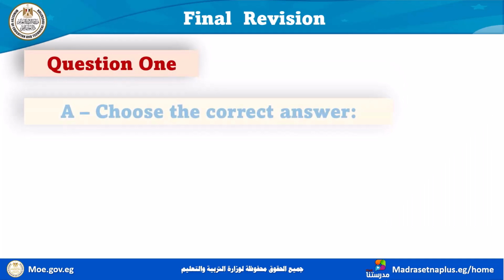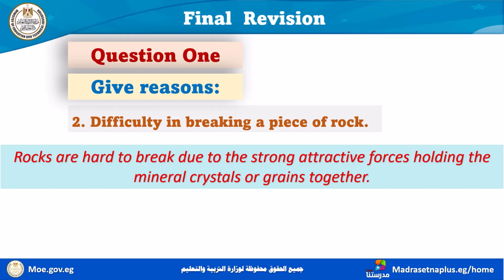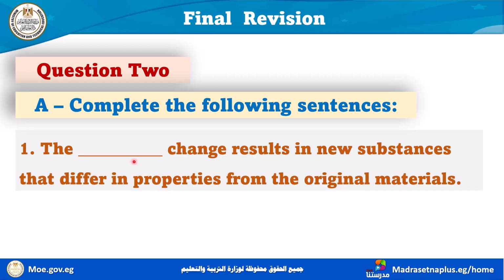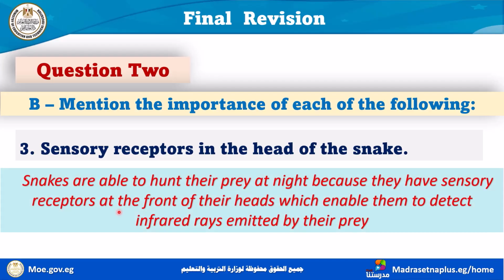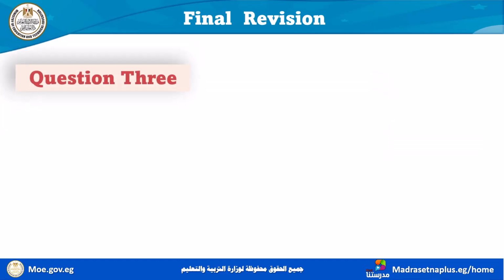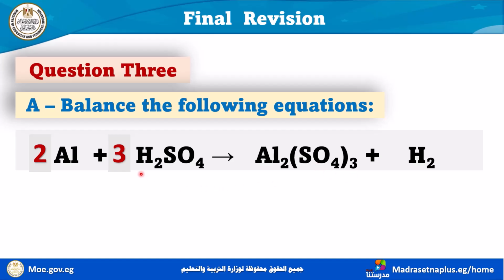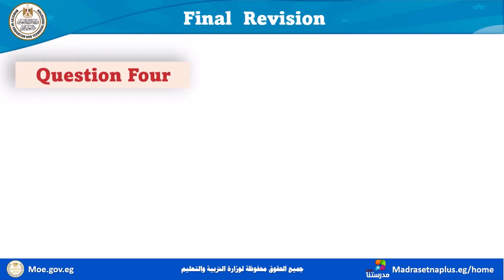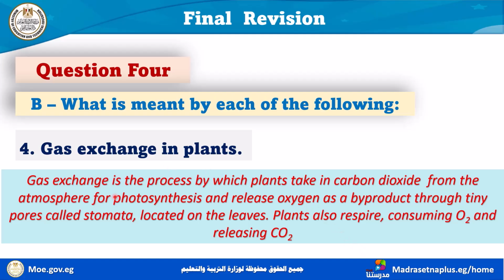Science prep 2 Final Revision Part 2_first term 2025_2026